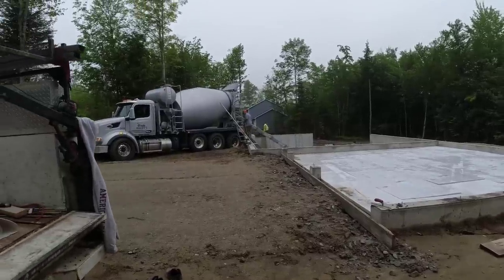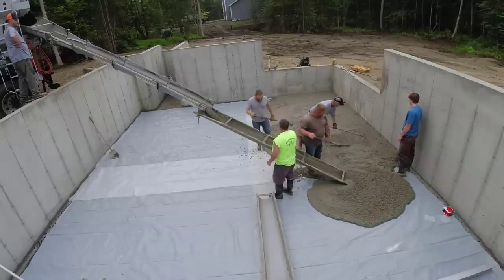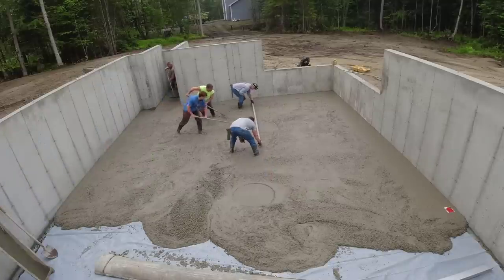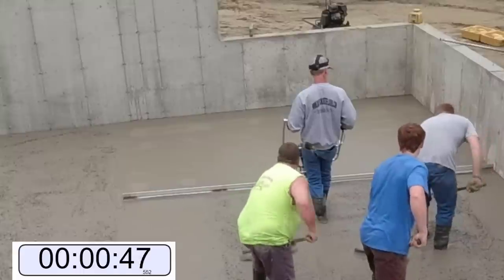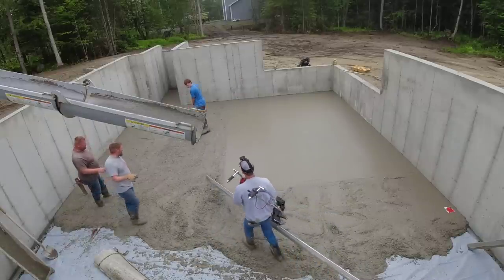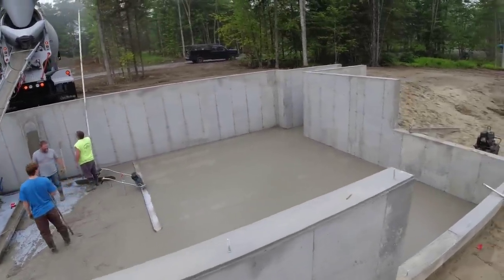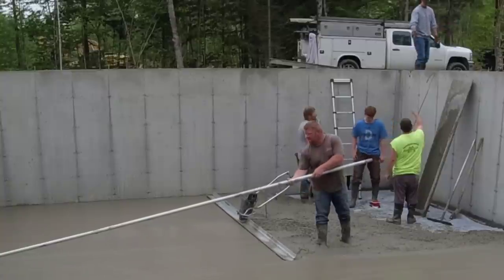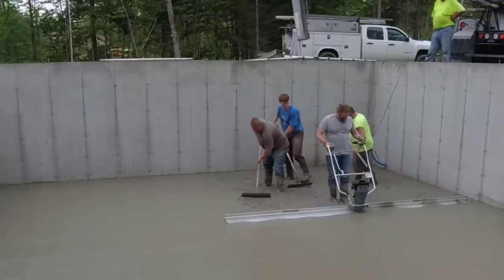How To Screed Concrete | Power Screed Basics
In this video, we're using Tomahawk Power's new battery-powered vibra screed. We're pouring a basement floor 38' x 28'. We're also using a 14' blade on the battery screed so you get to see how easy the long blade makes screeding this concrete floor.
I talk about the concrete screed in the video and give you my opinion on how it works.
I do like the 14' blade for sure, and the big battery has lots of power making easy work of this floor.

MARSHALLTOWN SHOCKWAVE VIBRA-SCREED:

TOPCON LASER LEVEL:

DEWALT PENCIL VIBRATION TOOL:

INVERTER GENERATOR LIKE WE USE:

HAND FINISHING KNEE BOARDS:

MAG FLOAT & STEEL TROWEL SET:

2" MARGIN TROWEL:

CONCRETE PLACER OR KUMALONG:

CONCRETE FINISHING BROOM:

CONCRETE SCREED:

CONCRETE EDGER:

CONCRETE GROOVER:

BOSCH HAMMER DRILL: